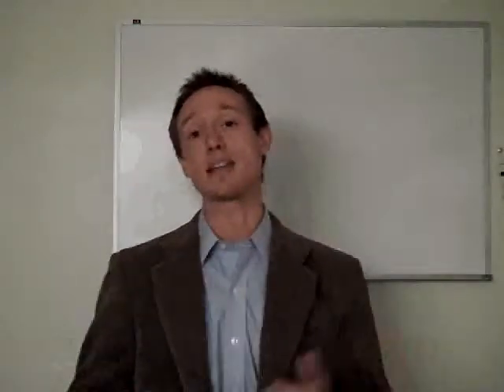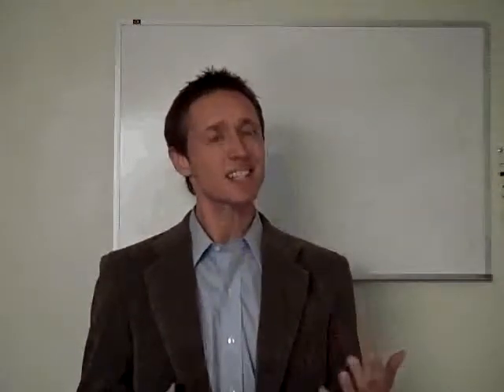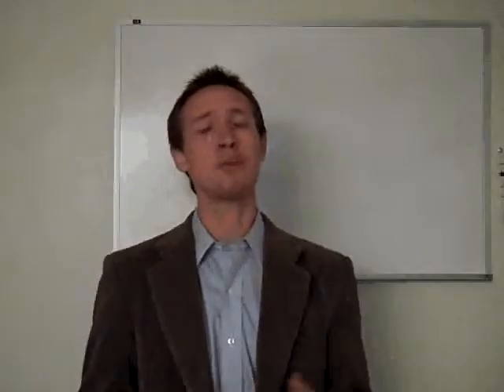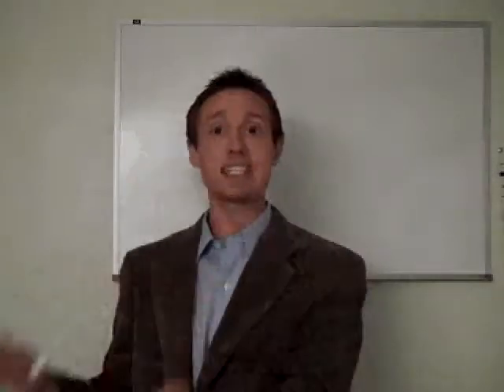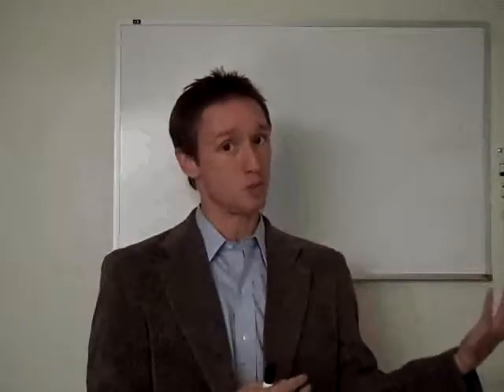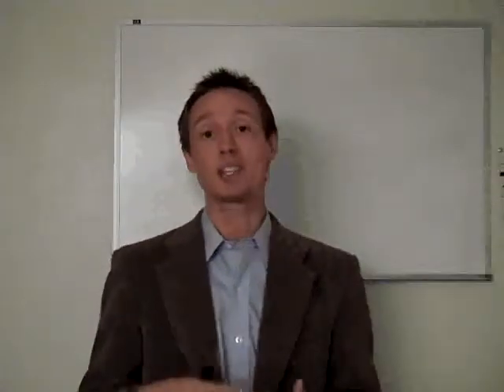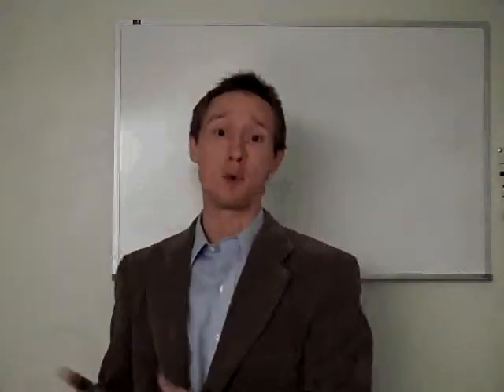SAT Math Lesson 1 Basic Numbers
This is the first class in a series of SAT Math Prep classes that comprehensively cover all aspects of SAT Math in a fun and practical way.  No boring lectures here--we jump right in and start looking at actual SAT problems.  Along the way, we'll actually learn some math!